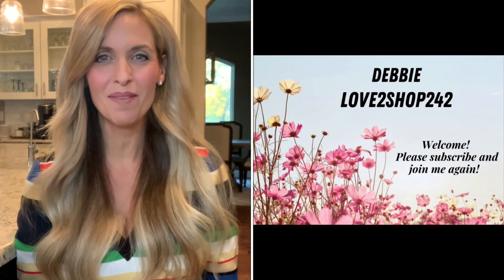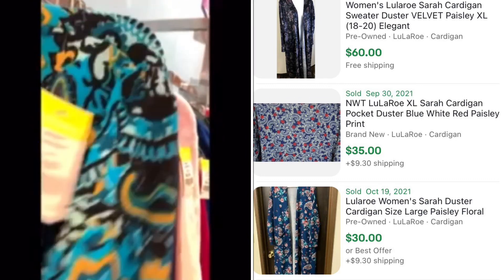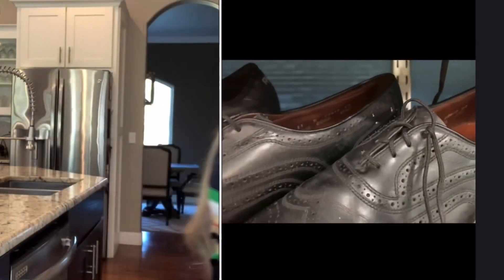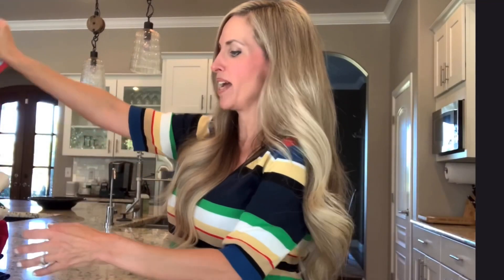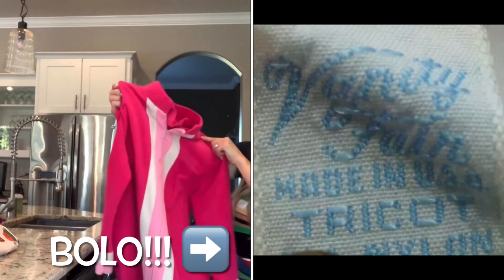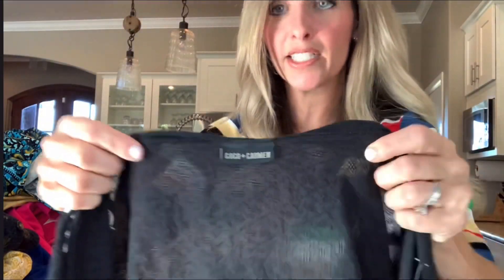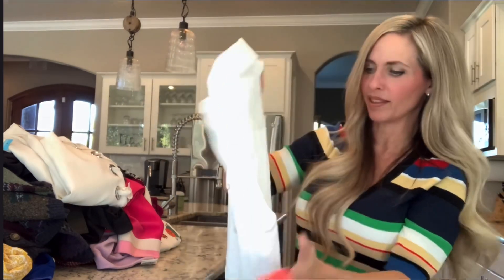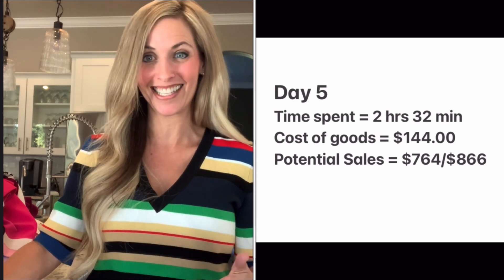My BEST THRIFTING WEEK EVER Part 2 Thrift with me Goodwill Haul to Resell Poshmark Ebay & Mercari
This was my best thrifting week ever! Come thrift with me at Goodwill to find items to resell on Poshmark, Ebay and Mercari. I found 64 items, spent $504 and I should resell everything for well over $2,000! This is part two of my 5 hauls in this week.  Then, I will take you along though how to research, price items, create drafts, prep items, photograph, edit, list and finally ship!  I will include a demo on how I cross list with List Perfectly!  I have been reselling since July of 2004. It is an excellent way to make a great income from home and so much fun! Thank you for joining me on this journey!

This is the sharing tool I tried out the past month on Poshmark. It is very easy to use and saves a lot of time!

This link gives us both a $10 credit! (Woo hoo!) 😁

Polymailers:
10X13 (100 Pack) Pink Watercolor Stripes Poly Mailer Envelope Plastic Custom Mailing & Shipping Bags

100 Pcs 12 x 15.5 White Poly Mailer Envelopes Shipping Bags with Self Adhesive, Waterproof and Tear-Proof Postal Bags

100 Count - 14.5" x 19", Black Gingham Plaid Poly Mailer Envelope, Mailing Shipping Bags

Self Adhesive Shipping Labels:

Other items I use:

I LOVE this steamer, it is excellent for prepping clothes to photograph! This link is for the steamer I use. (Mine is the same but in purple, I like this color better!)

Link for female mannequin:

My newest Poshmark closet that I started to work on with my daughters

If you follow me on Poshmark, let me know your Poshmark closet so I can follow you back!

My second Ebay store